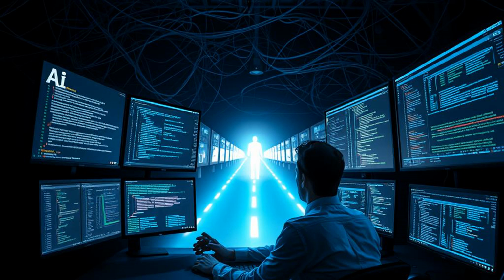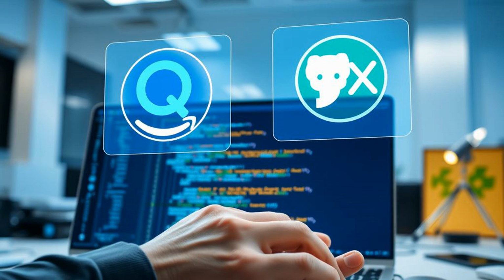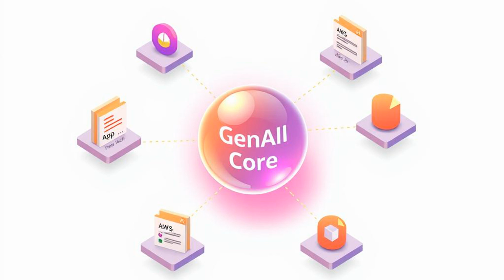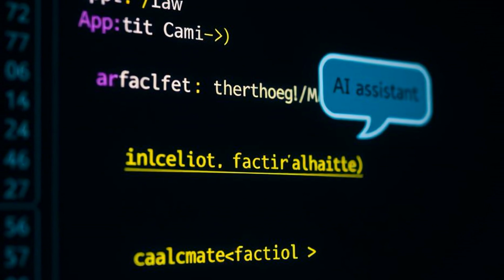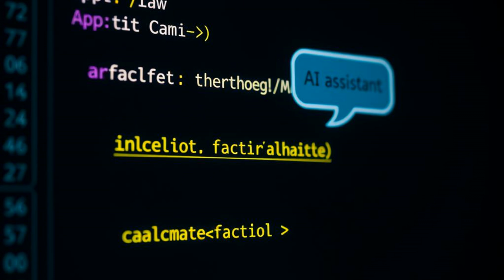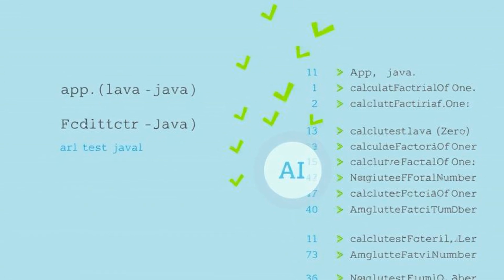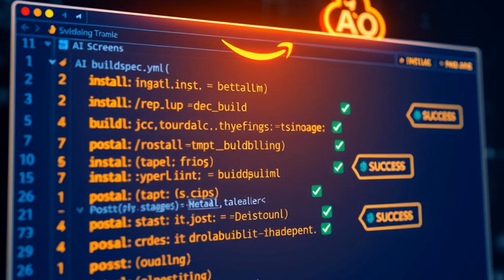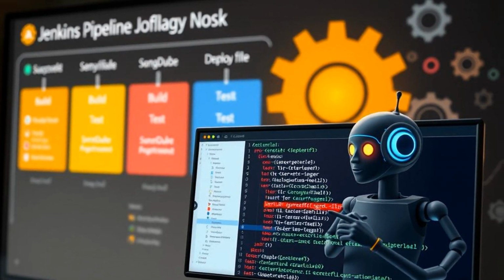Empowering Java DevOps with Amazon Q or Copilot X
Hands-on workflow showing end-to-end Java DevOps enhancement with GenAI-powered developer assistants, including example integration code.